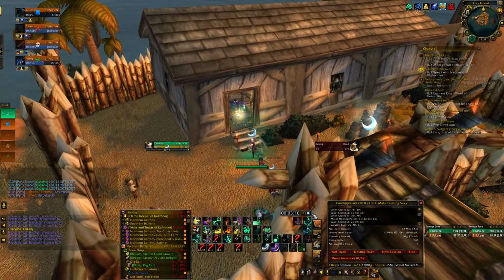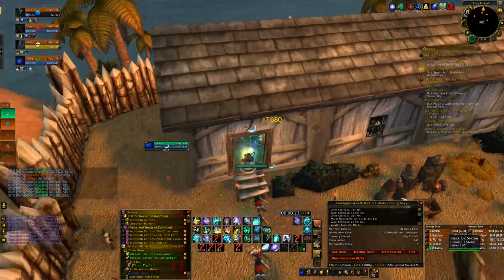WoW Patch 8.0.1: Fray island farm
Today I am revisiting an old gold farm because the world is empty now since everyone else is farming Chromatic Sword... The ah was empty and I thought I should fill it up with this kind of items, and you should want to do this too while everyone just camps that cave.

Requirements?
A 5 man party mostly, but you can do this in 3-4 too...

The best class?
Druid, but monks are good too... kinda

Any other requirements?
Bear Tartare, even though it has been nerfed, it's still a good buff.